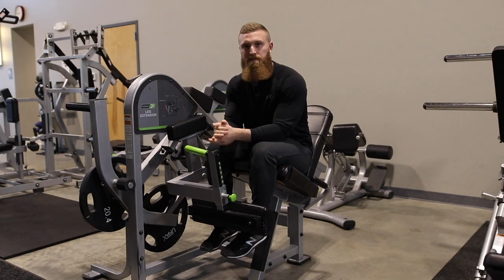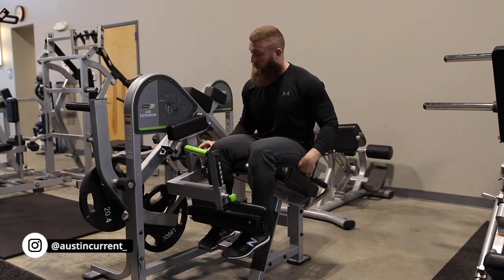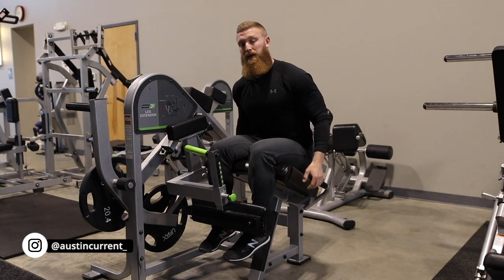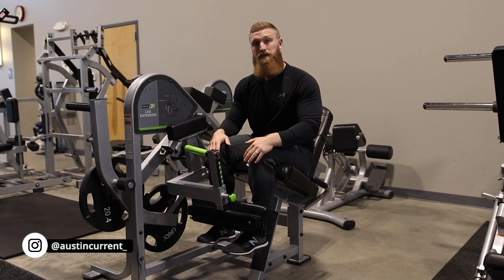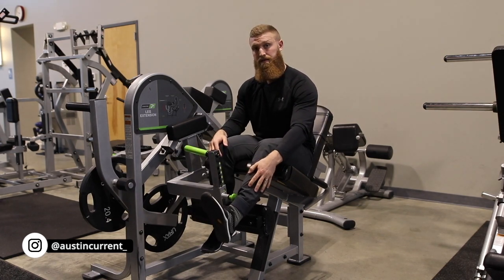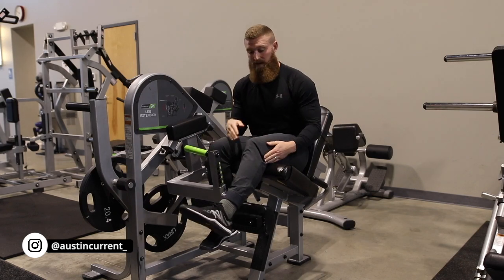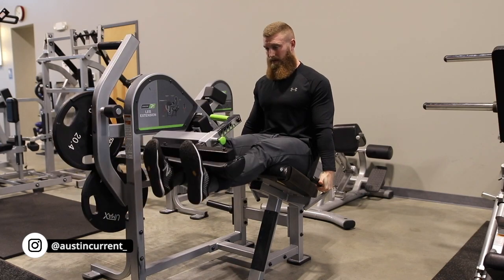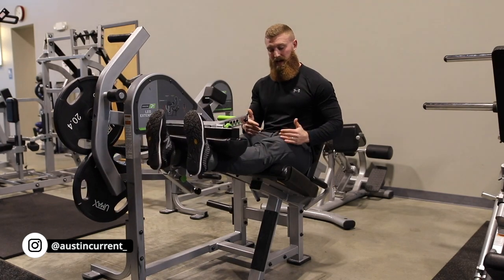How to Properly Perform Leg Extensions (How to Build Huge Quads & Reduce Injury Risks)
In this video, Coach Austin from Physique Development goes over how to perform the seated machine leg extension exercise. You will learn how to set up, execute, and avoid common mistakes made in the leg extension. Learn how to maximize tension in the quads, avoid knee pain, and progress your strength with this video tutorial.

The Leg Extension often gets a negative view. When performed with control and proper intent, this can be very safe and effective training for adding volume to your quad training.

The key points to maintaining control within this movement:
(0:30) How To Set Up For Leg Extension
Step 1: Lining yourself up with the pivot point of the machine
Step 2: Pulling yourself down into the seat to help stabilize your pelvis
Step 3: Not flinging the weight out of the bottom — this is where a lot of issues can start to arise with the knee and causing undue stress to that joint. The knee has little stability in this part of the movement. So, it may not be the exercise here causing your knee pain as much as your execution.
Step 4:  Control the eccentric part of each rep — maintain control and get the most out of the exercise.
(3:30) How To Perform Leg Extensions